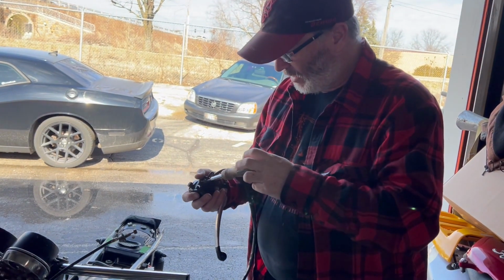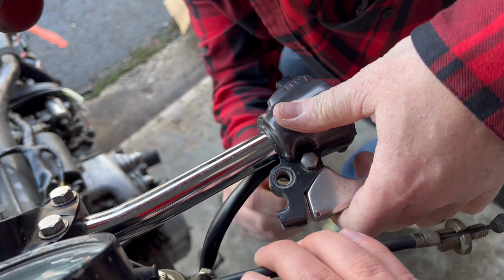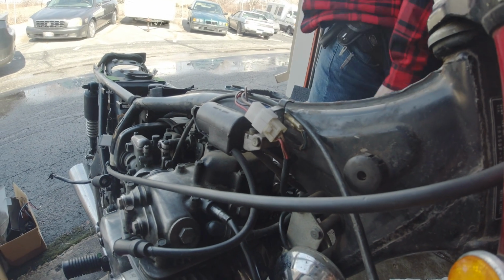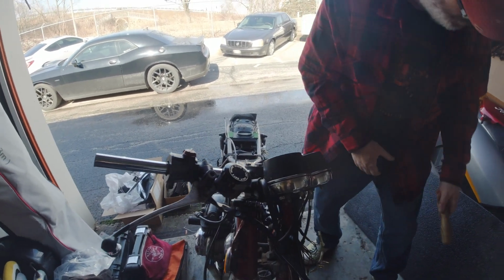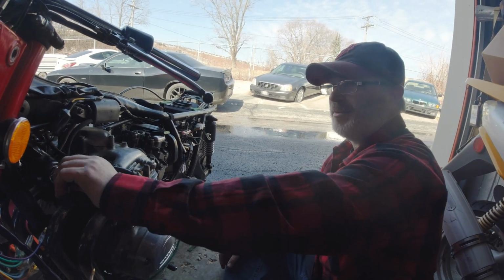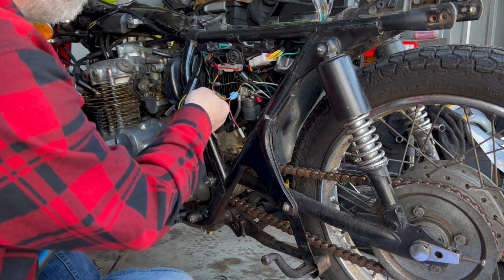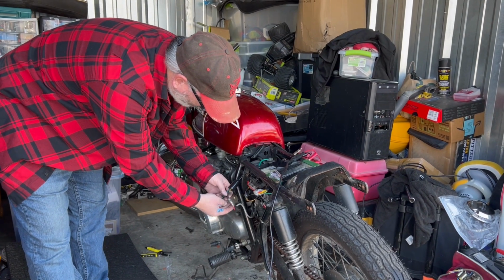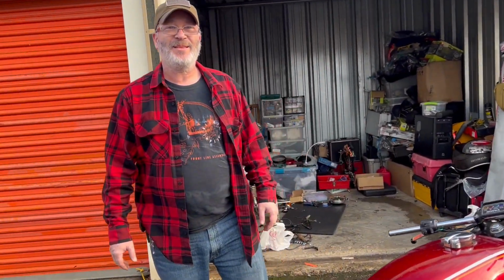1973 Honda CB 350 Four-Getting the CB running again-Ep 8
Hey everybody! In this episode I get the 350 running again. We discover that the bike has a Dyna 3 electronic ignition worth 175 bucks... All it took to solve the weird starting issue was to put the wires to switched 12v instead of a ground from the start switch. We also discovered that someone hacked up the frame and removed the original seat mounts so we will have to find a frame section that has those and transplant them.